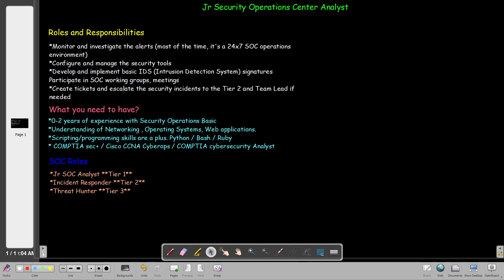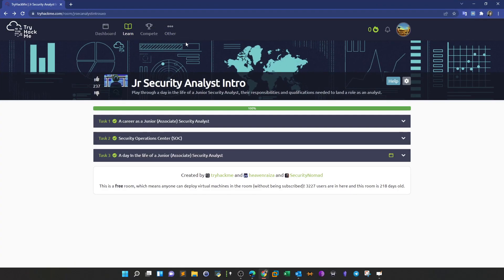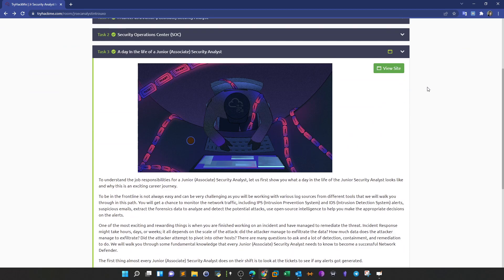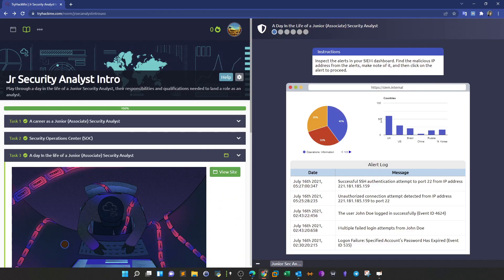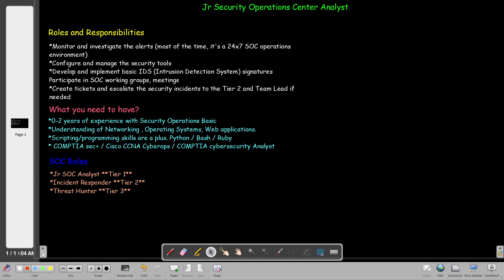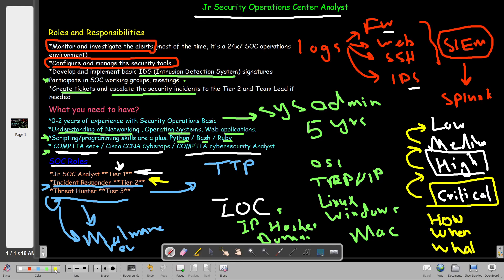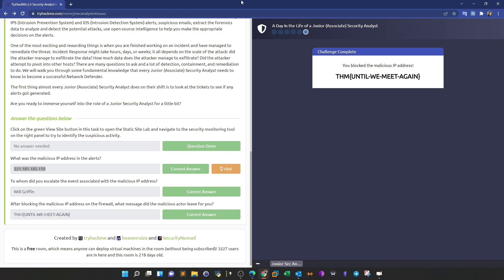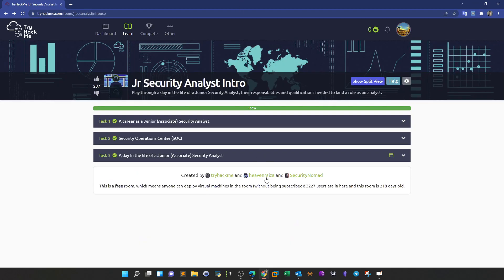How To Become a Junior Security Analyst | TryHackMe Jr Security Analyst Intro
🚀(2nd link) Cyber Security Certification Notes & Cheat Sheets
In this video walkthrough, we covered the role of Junior security operations center analyst, the responsibilities and the required skills and certifications.
Writeup
0:00 Introduction to Junior SOC Analyst Role
0:24 Overview of Junior SOC Analyst Responsibilities
0:55 Role 1: Monitoring and Investigating Alerts
2:15 Configuring and Managing Security Tools
3:06 Developing IDS Signatures
4:30 Conducting Post-Attack Meetings (Lessons Learned)
5:04 Escalating Tickets to Senior Analysts
5:20 Skills and Knowledge Required for SOC Analysts
6:10 Networking, OS, and Applications Knowledge
6:53 Importance of Programming Skills (Python, Bash, Ruby)
7:13 Recommended Certifications (Security+, Cyber Ops, CSA+)
8:26 SOC Team Structure and Roles
8:30 Tier 1: Junior SOC Analyst Role
9:58 Tier 2: Incident Responder Role
11:01 Tier 3: Threat Hunter Role
12:09 Staying Updated with Threats and APT Groups
12:45 Daily Life Simulation of a Junior SOC Analyst
13:39 Investigating Login Alerts
14:48 Detecting Suspicious IPs and Raising Alerts
15:20 Using IP Reputation Tools (IPDB Example)
15:48 Confirming Malicious IP Activity